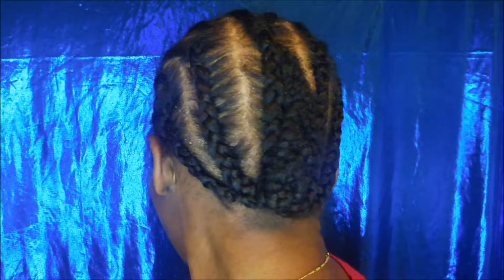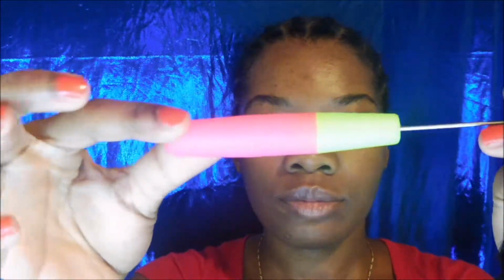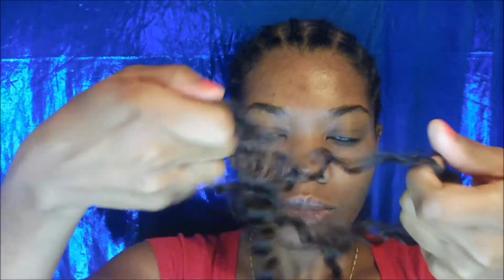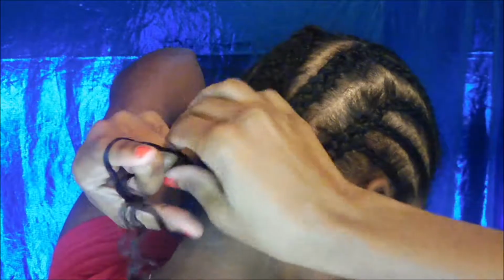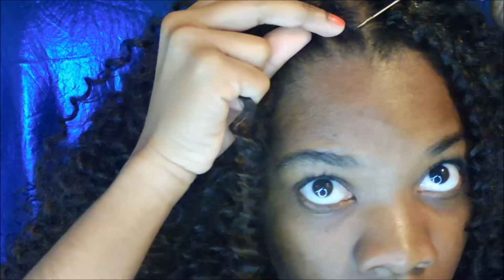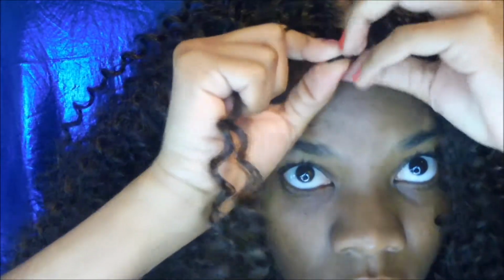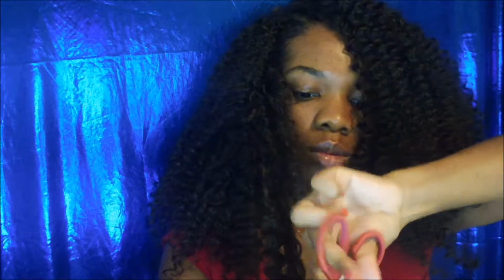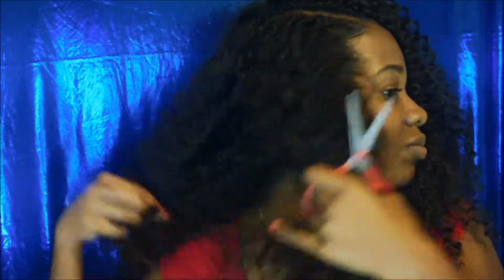Bomb Crochet Weave | Freetress Water Wave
WATCH ME AS I SLAY THESE CONROWS BRAIDS INTO A POPPIN'CROCHET WEAVE LOL

CROCHET NEEDLE
FREETRESS WATER WAVE BULK HAIR 12'
SCISSORS
GEL/EDGE CONTROL